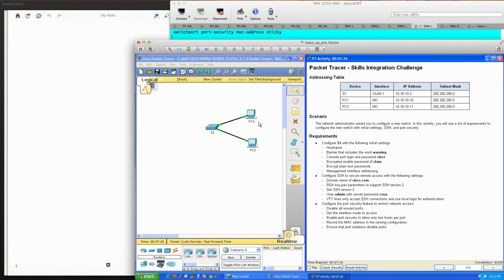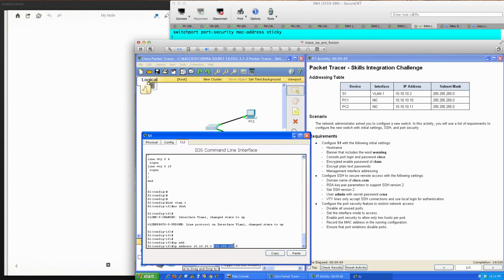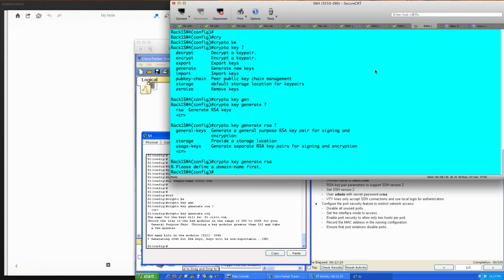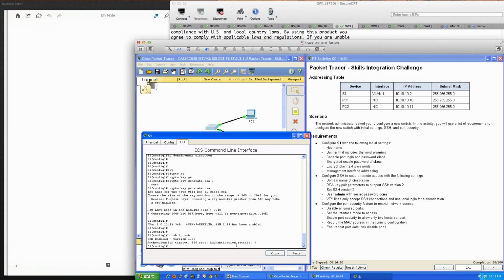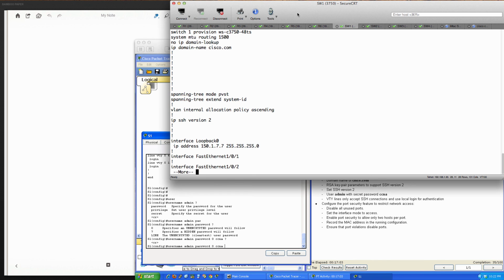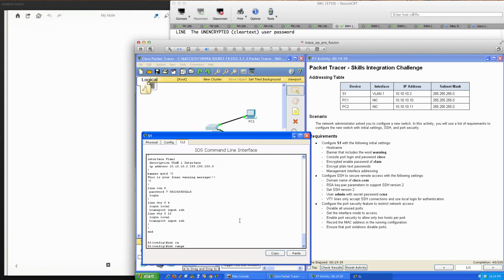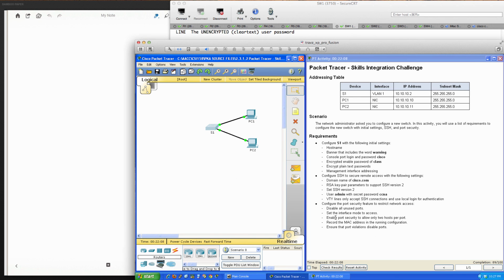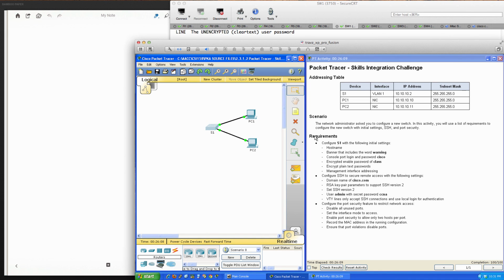Spring 2014 - CSI158-84x (Week #1 - 03252014) - Packet Tracer 2.3.1.2 Tutorial